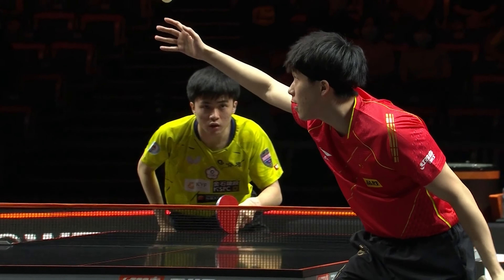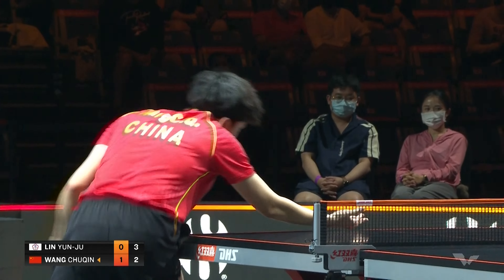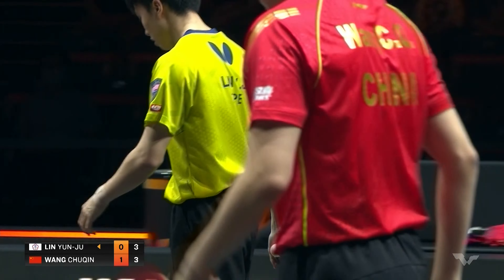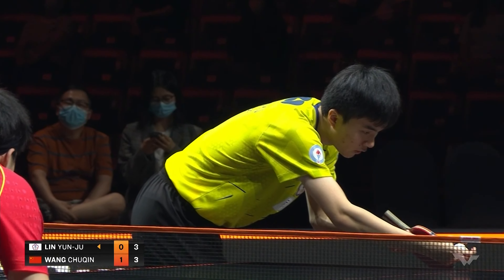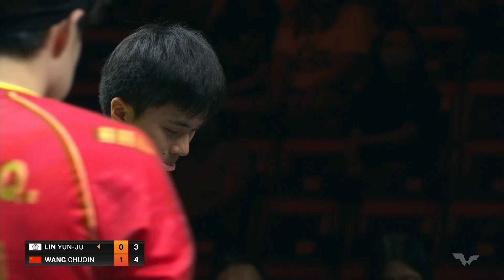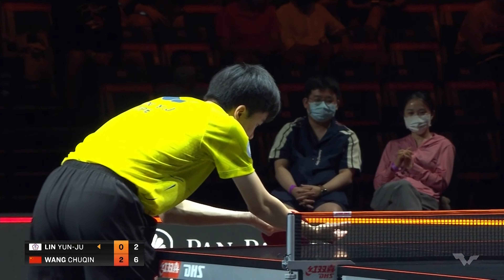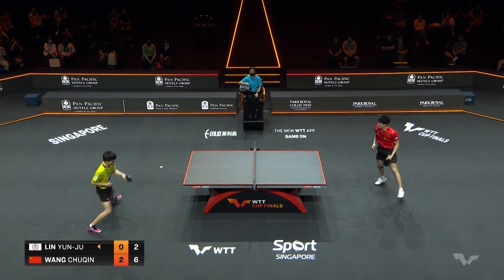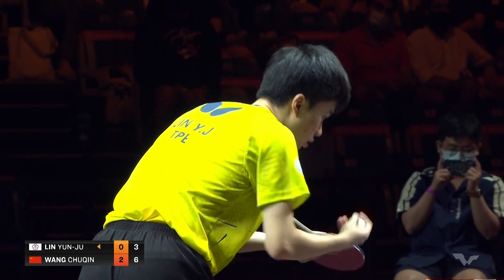FULL MATCH | LIN Yun-Ju (TPE) vs WANG Chuqin (CHN) | MS Rd16 | WTTSingapore 2021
Rewatch the Men's Singles Round of 16 between LIN Yun-Ju (TPE) vs WANG Chuqin (CHN) at the WTT Cup Finals Singapore 2021!